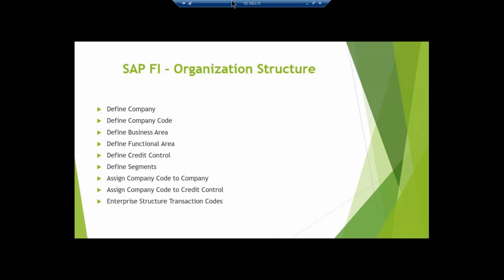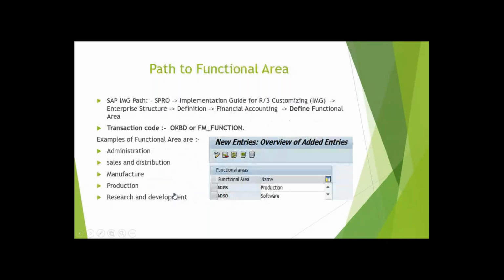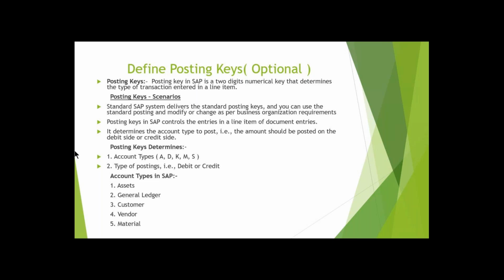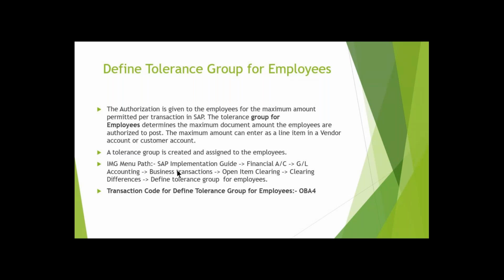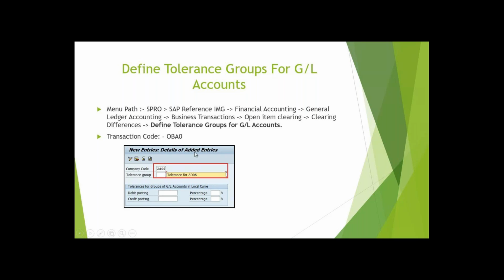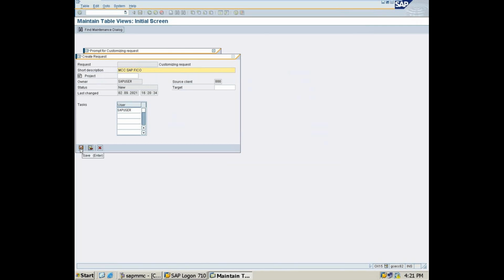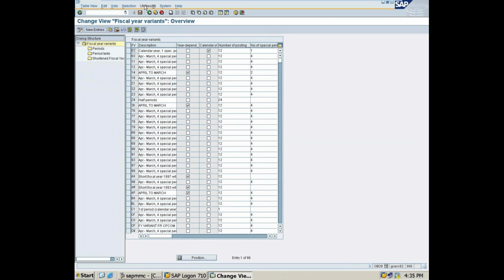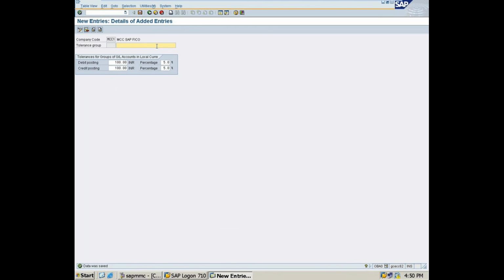Pramod Sap Fico 2nd Sep 3 00pm to 4 30pmMcc